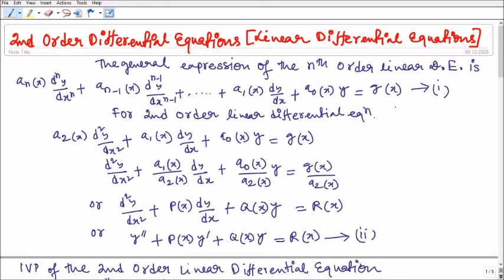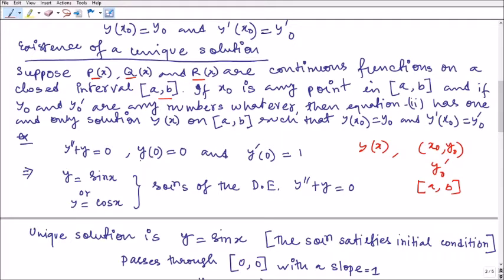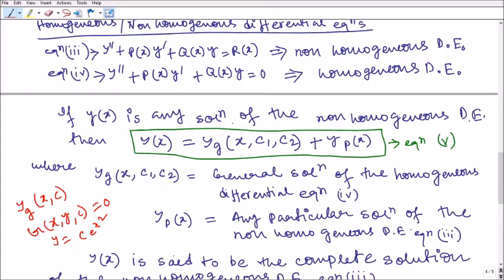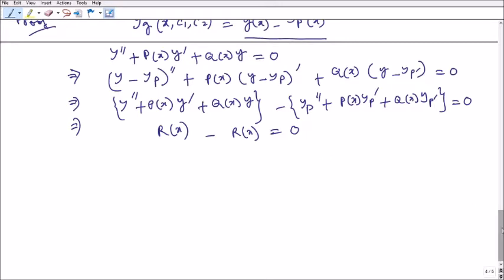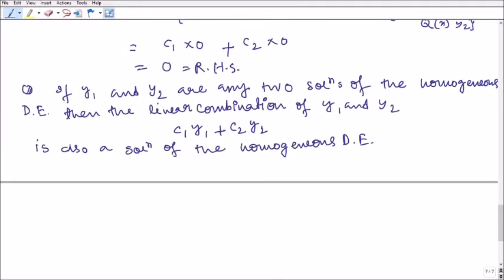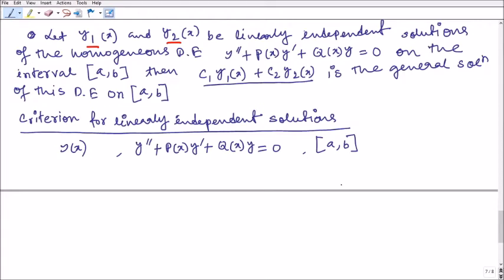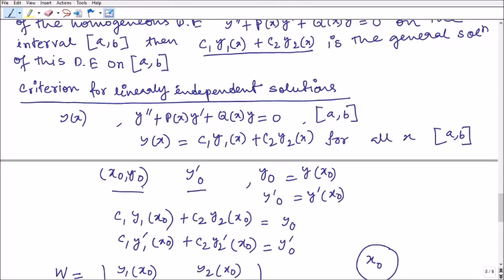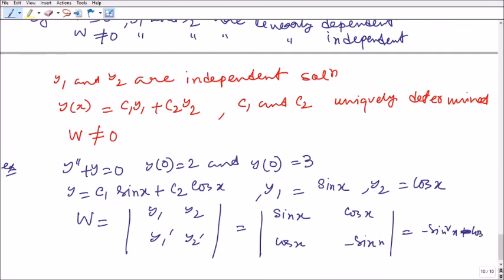2nd Order Differential Equations [DE-Lecture-7]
Differential equations of mathematical physics
[KU-UG-CBCS-Physics(Hons)]